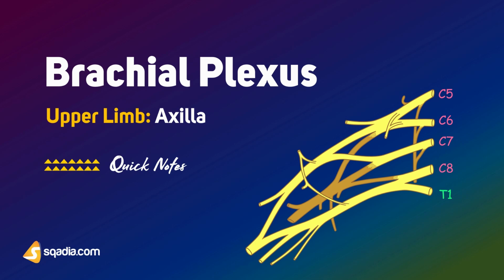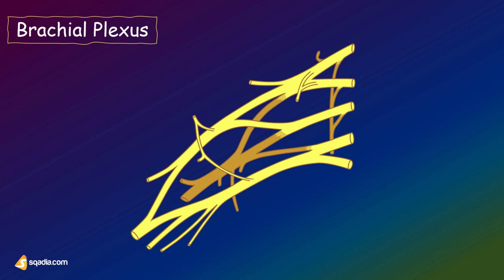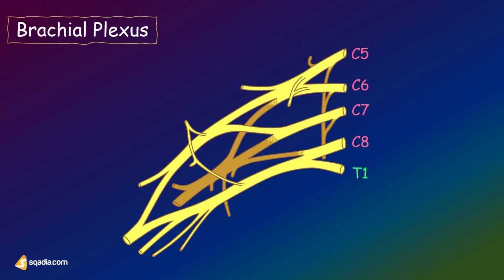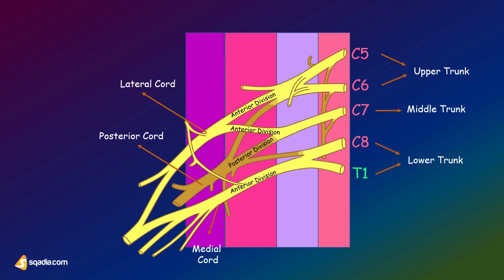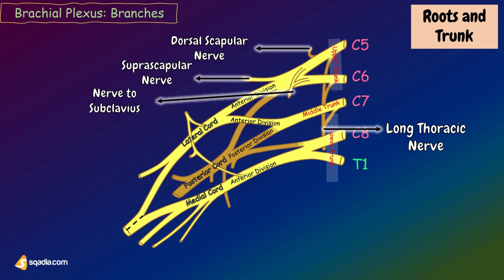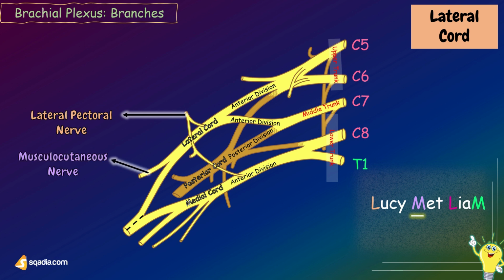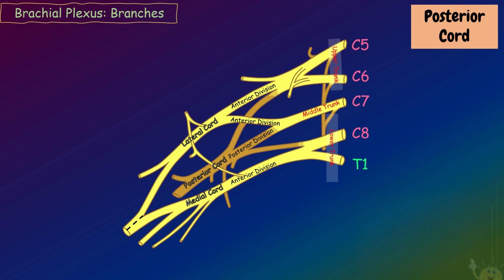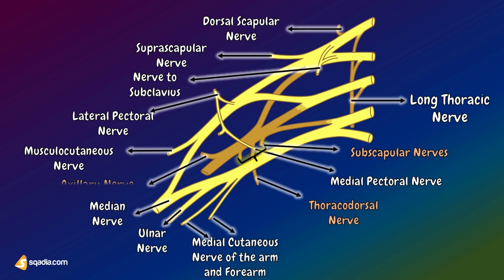Upper Limb: Axilla | Brachial Plexus | Anatomy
Here at sqadia.com, we are covering topics related to the human Anatomy region by region.

This lecture is part of a series of lectures on the upper limb anatomy. In this video, we have talked about the armpit anatomy.

The anatomical term for armpit is Axilla. The axilla is a pyramidal space situated between the upper part of the arm and the chest wall.

In this video, we will discuss the following points in detail
🟡 Boundaries and Surfaces of the Axilla
🟡 Axillary Artery
🟡 Brachial Plexus
🟡 Lymph Nodes of the Axilla

▬ 📃 Upper Limb: Axilla ▬▬▬▬▬▬▬▬▬▬
The axillary anatomy can be better understood if you consider it to be a three-dimensional pyramidal structure.
🟠 The axilla has an apex or the superior surface that allows passage of the axillary artery and vein, as well as the branches of the brachial plexus.
🟠 The anterior surface is made of axillary folds and pectoralis major muscles
🟠 At the posterior surface, we have the scapula and three muscles.
🟠 The medial surface comprises ribs, Intercostal muscles, and part of the serratus anterior.
🟠 The lateral surface of the axilla is made up of coracobrachialis and biceps brachii muscles
🟠 The base or the inferior surface is mainly made up of skin and forms an inlet for the contents of the axilla.

▬ 📜 Axillary Artery ▬▬▬▬▬▬▬▬▬▬
The axillary artery is the continuation of the subclavian artery. That passes from the neck into the axilla.
🟢 It is divided into three parts by the pectoralis minor muscles.
🟢 The relations of the axillary artery

As the artery is divided into three parts the relations of the artery change throughout its course. Watch the video to go through the anatomical structures found in proximity to the axillary artery.

👉 The branches of the axillary artery are named as
🔵 Superior Thoracic Artery
🔵 Thoracoacromial Artery
🔵 Lateral Thoracic Artery
🔵 Subscapular Artery
🔵 Anterior Circumflex and Posterior Circumflex Humeral Artery

👉 The axillary vein is also present medial to the axillary artery
The vein receives six tributaries, which correspond to the branches of the axillary artery as mentioned above. With the addition of a cephalic vein.

▬ 📃 Brachial Plexus ▬▬▬▬▬▬▬▬▬▬
At the root of the neck the nerves that are about to enter the upper limb come together to form a complicated plexus called the brachial plexus. Its branches are in the axilla.

The brachial plexus structure is divided into:
⚫️ Roots
⚫️ Trunks
⚫️ Divisions
⚫️ Cords
⚫️ Branches

The branches of the brachial plexus are distributed throughout the upper limb. Some innervate muscles some only give cutaneous supply.

▬ 📜 Lymph Nodes ▬▬▬▬▬▬▬▬▬▬
The axillary lymph nodes are scattered in the fibrofatty tissue of the axilla. They are divided into six groups.
🔴 Anterior or pectoral group
🔴 Posterior or the subscapular group
🔴 Lateral group
🔴 Central Group
🔴 Infraclavicular group
🔴 Apical group

These groups of lymph nodes receive lymph from surrounding veins and nodes and maintain the lymphatic drainage of the axillary and pectoral region.